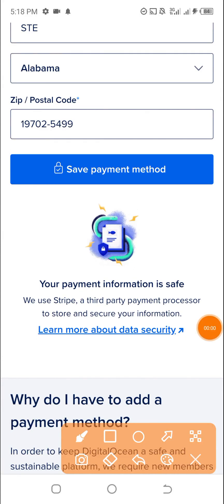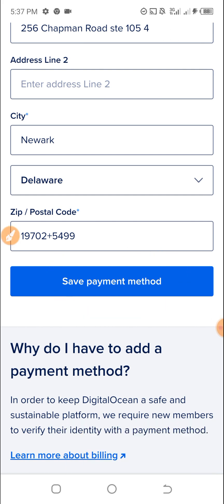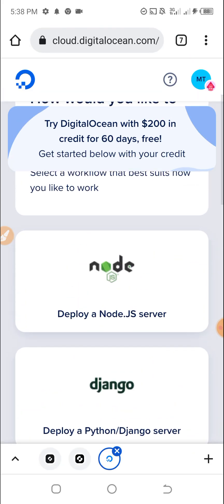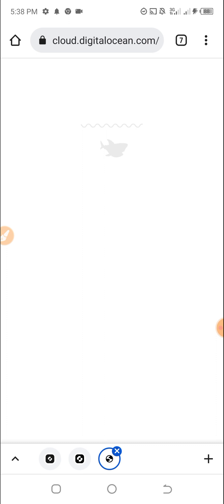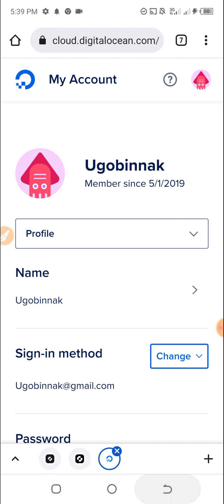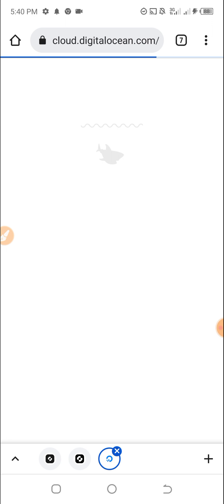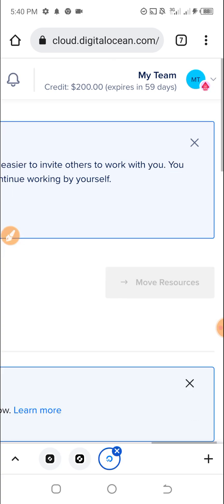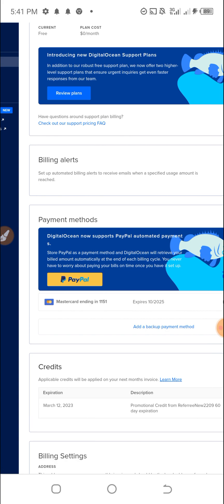digital Ocean virtual mastercard 2023 - Get free $200 credit sign up bonus to create VPS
0:00 Intro
0:05 digital Ocean virtual mastercard 2023 - Get free $200 credit sign up bonus to create VPS